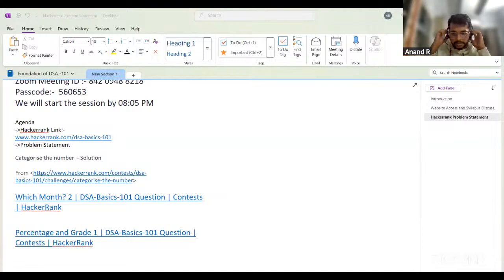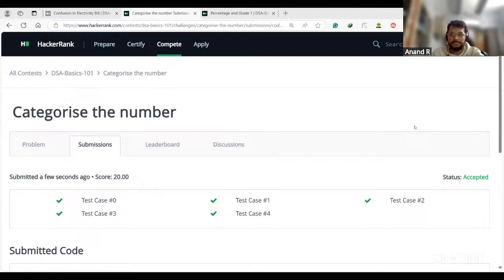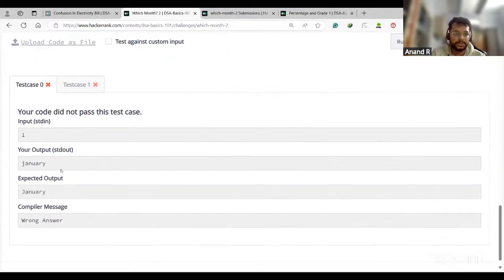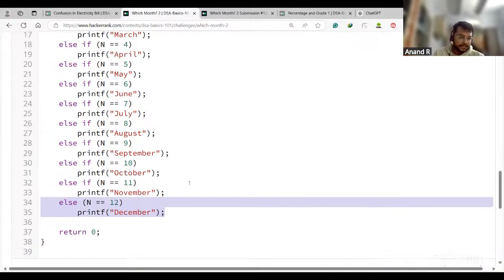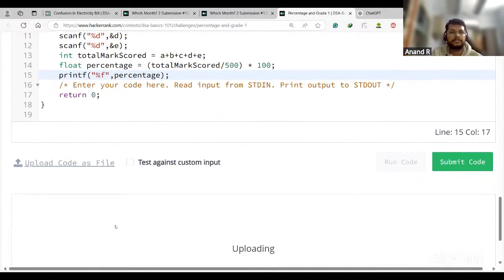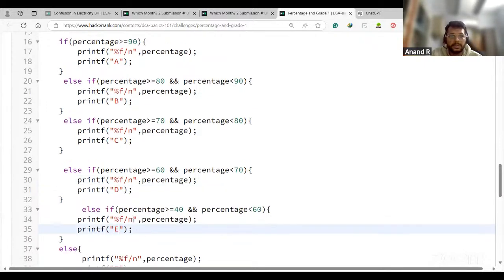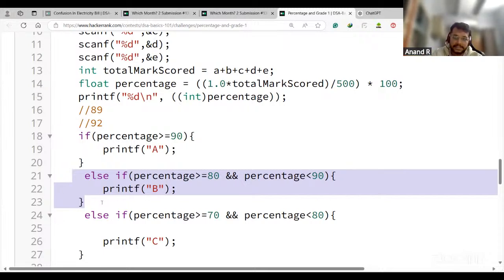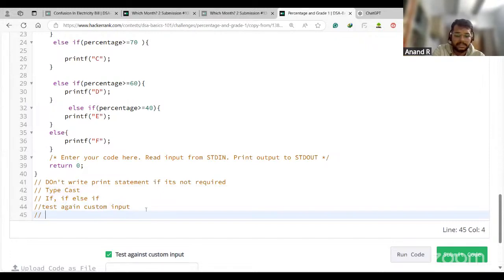Foundation of DSA-101 Session-3